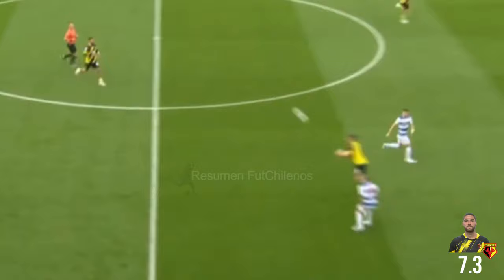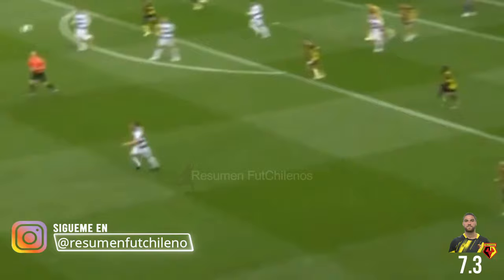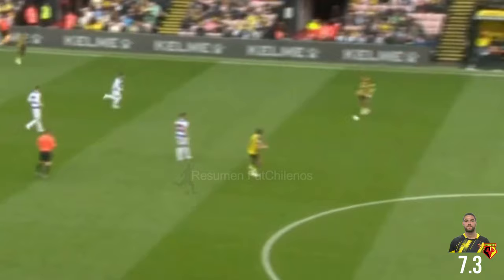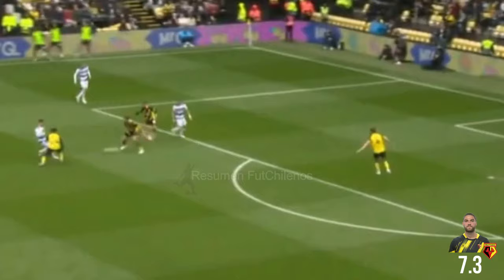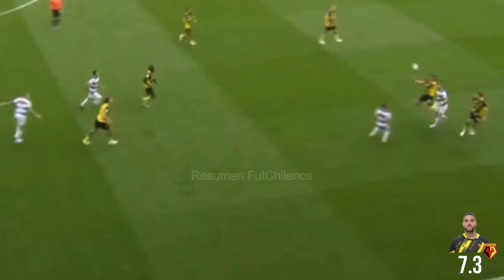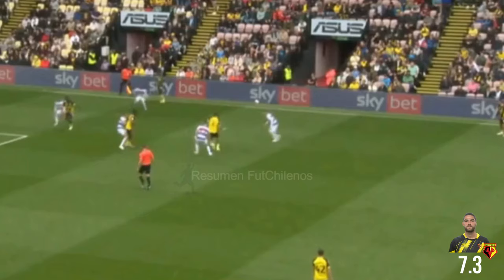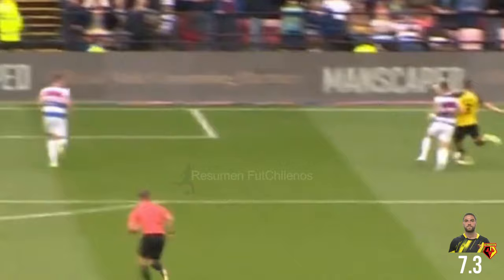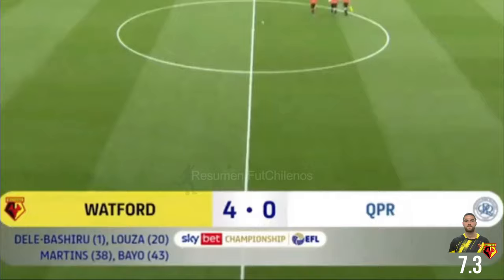Asistencia de Francisco Sierralta hoy vs QPR - 5 de Agosto 2023 ⚽